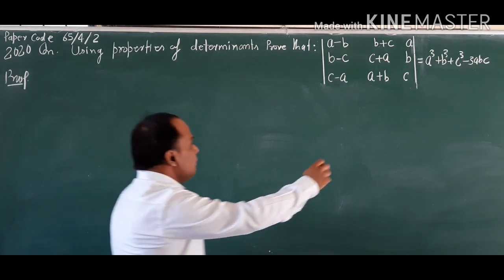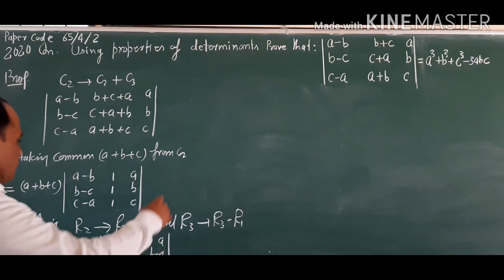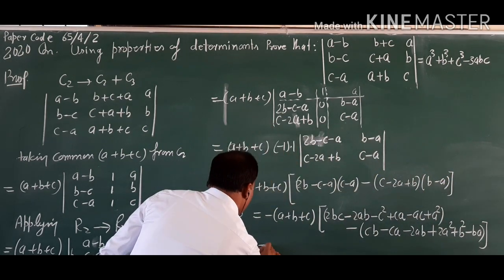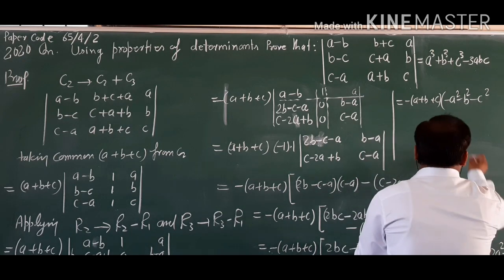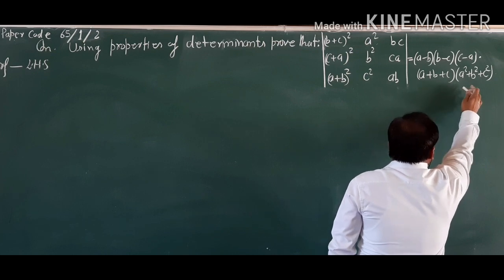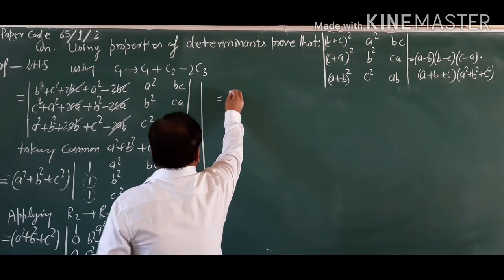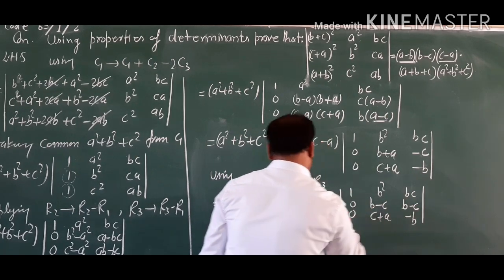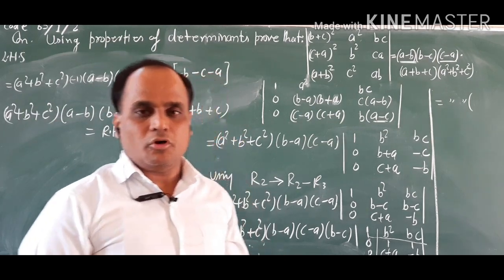CBSE CLASS 12 MATHEMATICS PAPER 2020 ( Code 65/4/2 and 65/1/2 Determinant Qns . V4 )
This video is based on solution of Determinants question asked in CBSE board exam 2020 .
Those  are new viewers first you should watch my videos on DETERMINANTS  by clicking the given link